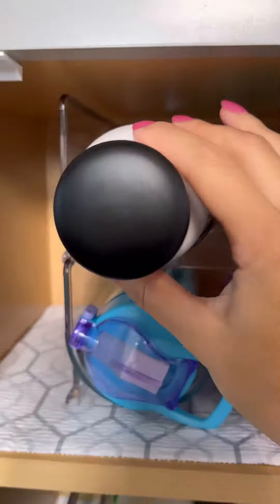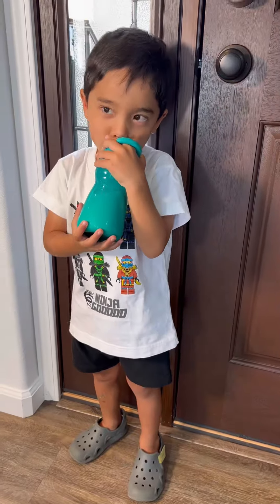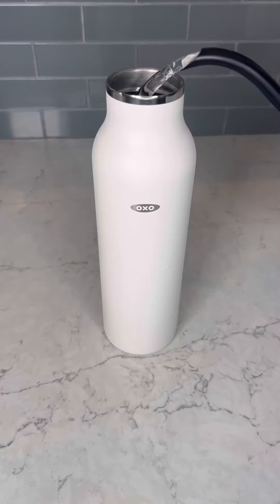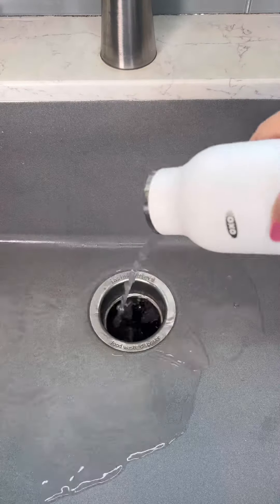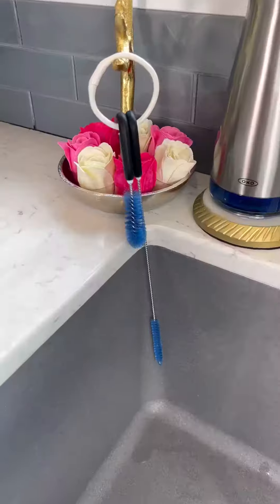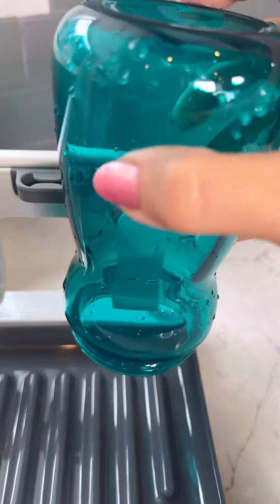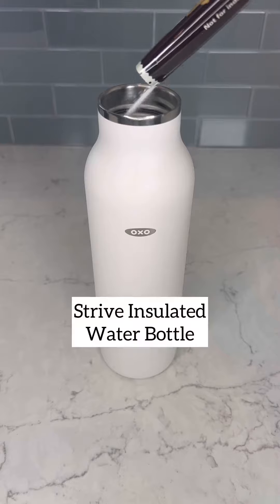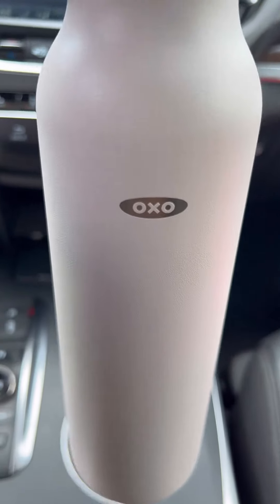How To Clean a Water Bottle!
Sometimes water bottles develop a funky smell. This is one of my baking soda hack to clean my favorite OXO insulated water bottle and Tot Adventure Water Bottle Sippy Cup @oxo @oxo_us